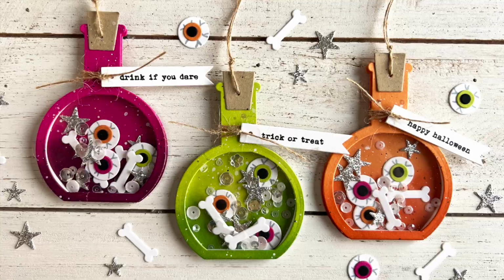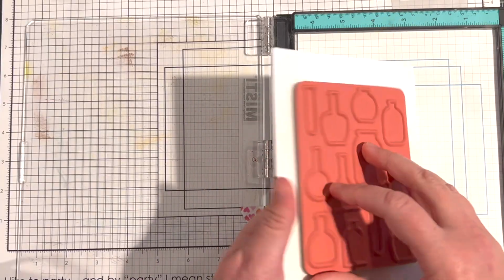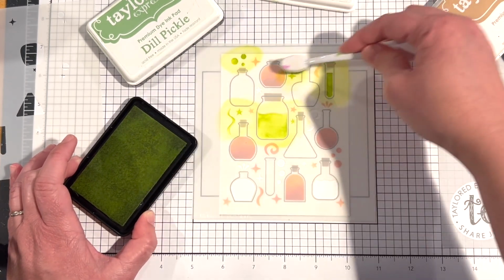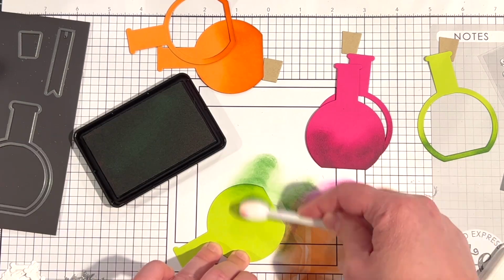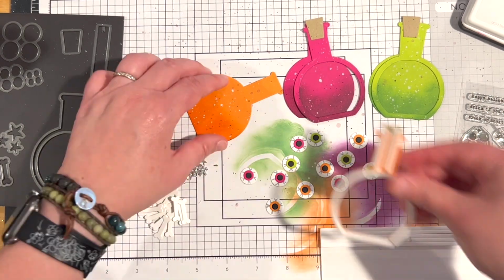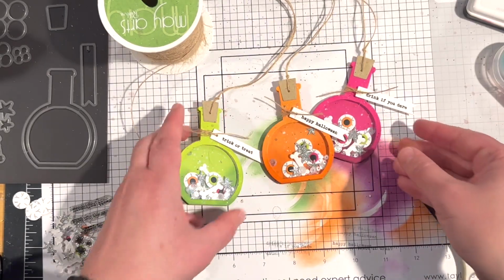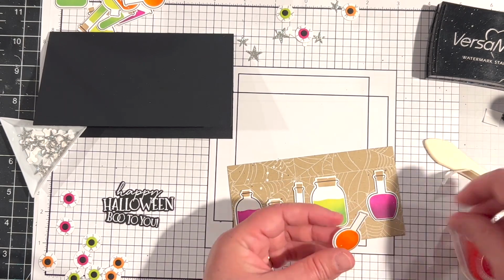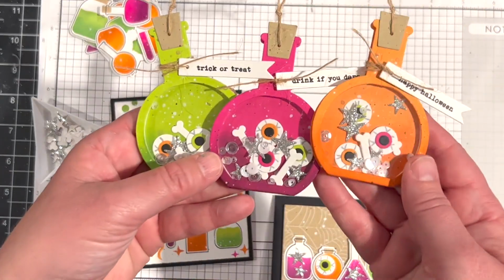Halloween Cards + Shaker Tags | If You Dare Stamp & Stencil | Taylored Expressions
We just love Halloween around @TayloredExpressions so we are so excited to show off some fun projects you can make with some new products launching August 15, 2023! Heather Nichols (@pinefeather) is showing off some super cute inspiration using the If You Dare bundle (that includes If You Dare Stamp & Stencil Combo, If You Dare Cutting Plate, and Potion Bottle Die & Clear Combo.

If you want to recreate these cards yourself, here are the links to the products!

Let's get to the tutorial:

TIME CODES:
0:00 | Intro + Supplies Used
1:39 | Tutorial Start + Creating Potion Bottle Background
4:04 | Cutting Out the Potion Bottles, Ink-Blending + Splattering
4:51 | Building the Potion Shaker Bottle Tags
7:21 | Die-Cutting the Potion Bottles from the Background We Did Earlier
7:41 | Creating the Spiderweb background
8:01 | Stamping Your Sentiments + Heat-Embossing
8:27 | Assembling Your Cards